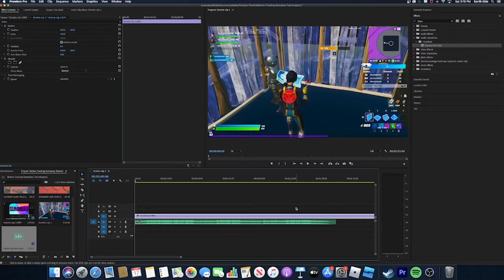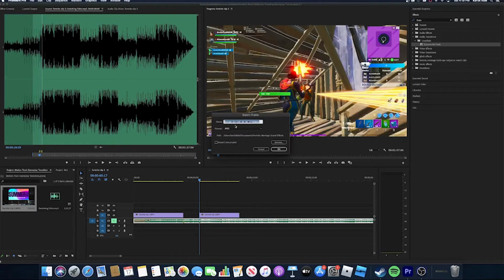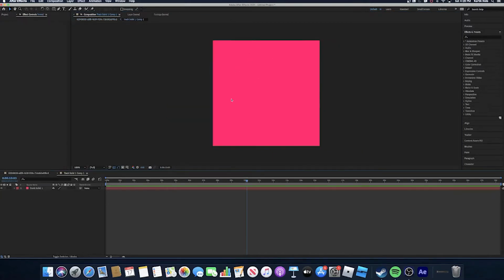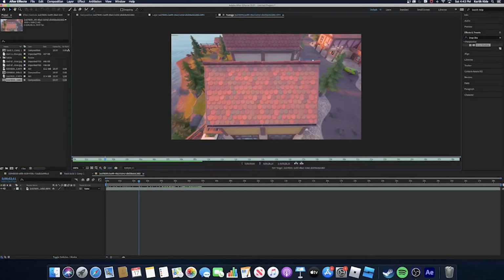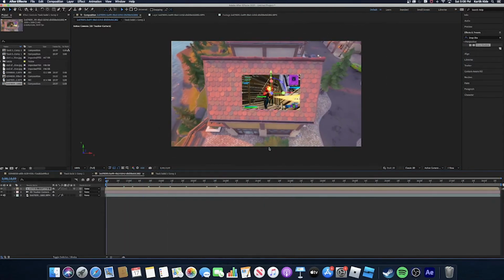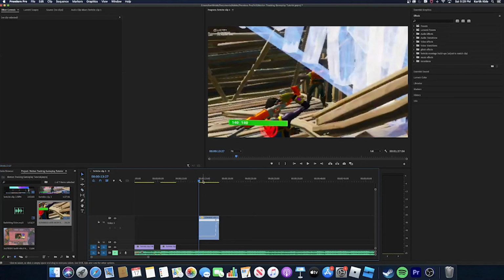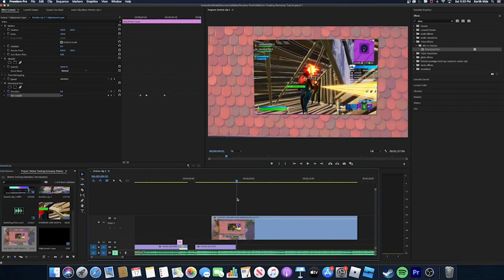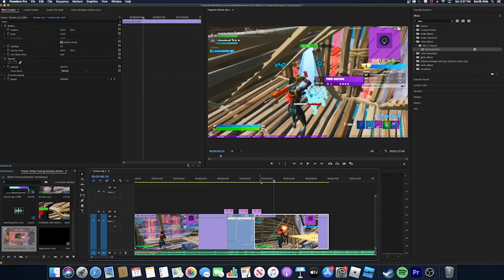How to create 3D MOTION TRACK TRANSITION for your Fortnite Montages! (Premiere Pro/After Effects)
Just a tutorial showing how to make this insane 3D transition for your montage (In-Depth).

- Make sure to adjust the cinematics since they are a bit too long.
- Try to adjust and crop the song based on how I did it (Add the effect "Exponential Fade" onto both sides of the song after cropping - Premiere Pro).
- Adjust the clip length too.

Hopefully this helps you guys :)